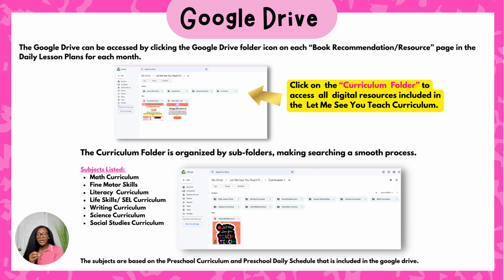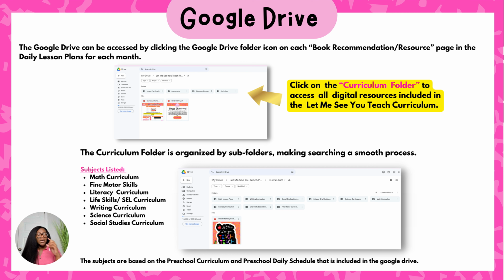Let Me See You Teach Curriculum Demo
Hey Educators! Here is a Demo of the Let Me See You Teach Preschool Curriculum!

The Monthly Let Me See You Teach Preschool Curriculum is a kindergarten readiness curriculum that builds foundational skills and fosters the child's overall development in life skills, early literacy, language, math, science, social-emotional, physical, and creative development.

THIS MONTHLY SUBSCRIPTION INCLUDES:
🧡 Daily Lesson Plans for the Month for Preschoolers (3-5 Years Old)
Subjects: Circle Time, Writing, Science, Life Skills/Socio-Emotional, Social Studies, Arts & Crafts, Fine Motor and Mathematics
🧡 12-Month Curriculum Overview (Infants and Toddlers/Preschoolers) and
🧡Daily Lesson Plans For Toddlers COMING SOON!
🧡 Online Portal
🧡 Shape and Color of the Month
🧡 Monthly Digital Resources (Learning Cards, Worksheets, and More)

Join Today for $27 a month! 🧡 Monthly Membership

FULL MEMBERSHIP INCLUDES:
🧡 Daily Lesson Plans for the ENTIRE SCHOOL YEAR  for Preschoolers (3-5 Years Old)
🧡 Online Portal
🧡 Complete Google Drive Access